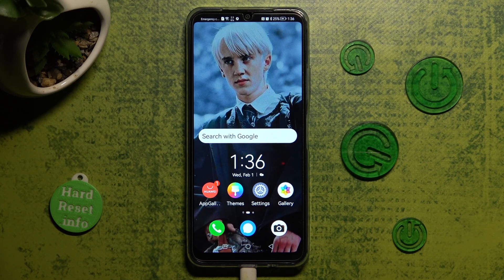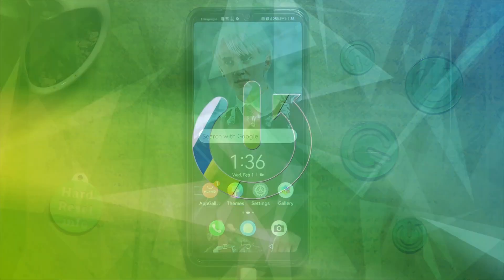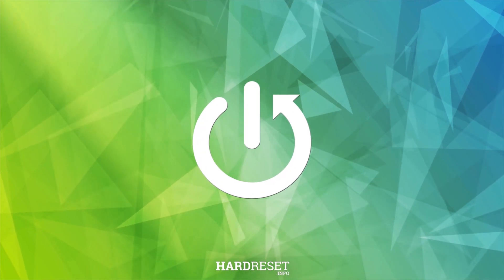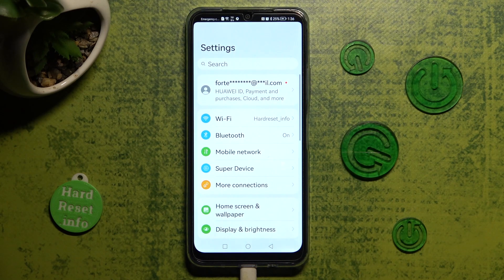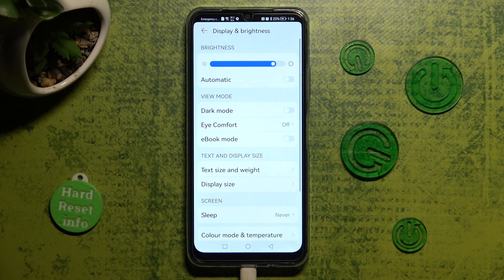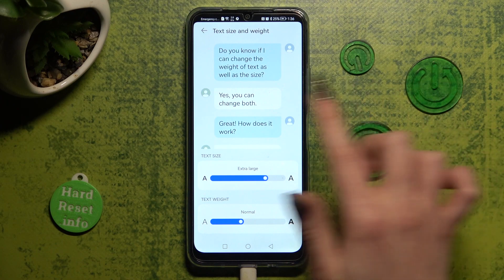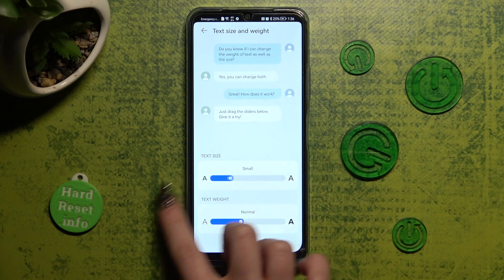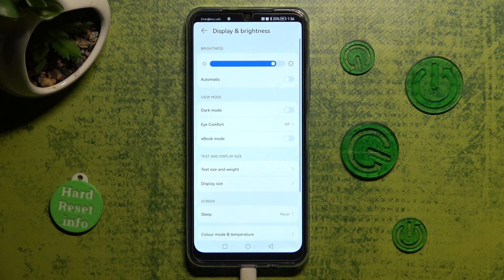How to Change Font Size on HUAWEI NOVA Y61 - Text Size Settings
To learn more tutorials about HUAWEI NOVA Y61:
Hi there! Are you interested in, how to Change the Text Size on your HUAWEI NOVA Y61? Are you wondering, how to Change the Font Style of your HUAWEI NOVA Y61? If you are, then you need to open and watch this short video tutorial to the end. Today, in this video, our specialist is going to show you how to Enter the Font Settings and how to successfully change it. So in order to personalize your HUAWEI NOVA Y61 a bit, just watch the tutorial and change the HUAWEI NOVA Y61 fonts. Visit our YouTube Channel to discover more video tutorials about your HUAWEI NOVA Y61 and other devices. Thank you for staying with us and watching our videos!

How to Change Font Size on HUAWEI NOVA Y61?
How to Change Text Size on HUAWEI NOVA Y61?
How to Manage Font Size on HUAWEI NOVA Y61?
How to Set Up Font Style on HUAWEI NOVA Y61?
How to Choose Font Type on HUAWEI NOVA Y61?
How to Adjust Font Style on HUAWEI NOVA Y61?
How to Open Font Settings on HUAWEI NOVA Y61?
How to Enter Font Settings on HUAWEI NOVA Y61?